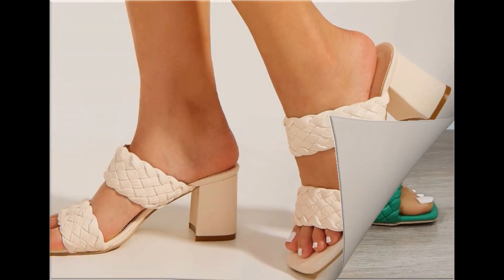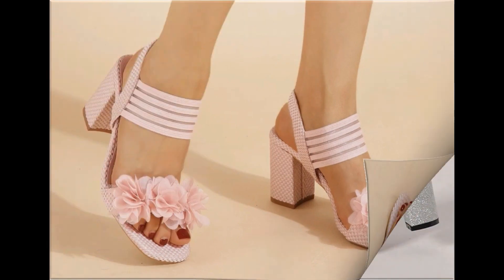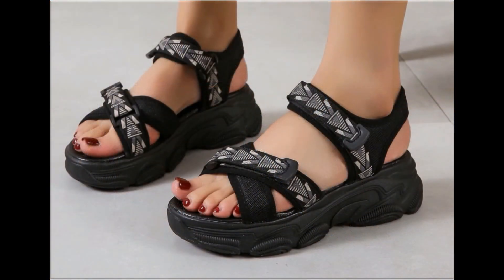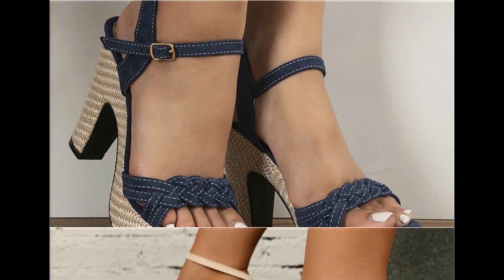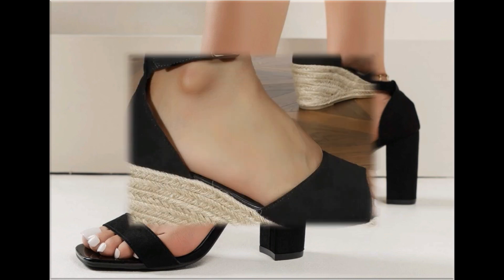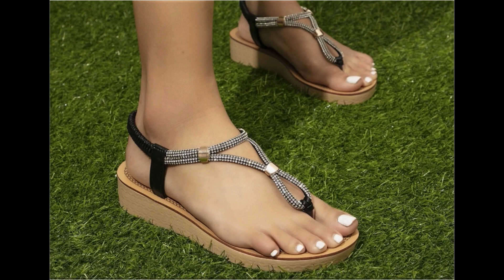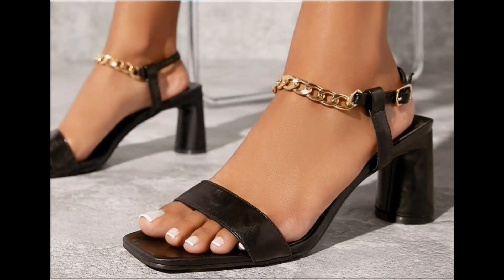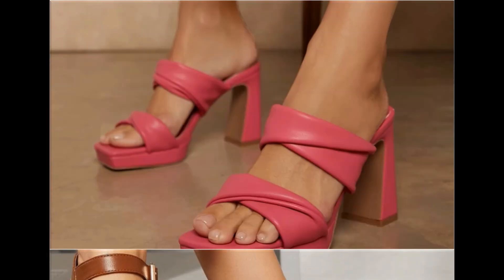2023 ONE OF THE MOST STYLISH BRANDED SANDALS DESIGNS LATEST BEAUTIFUL FOOTWEAR COLLECTION FOR WOMEN